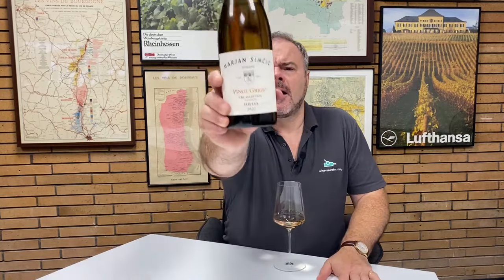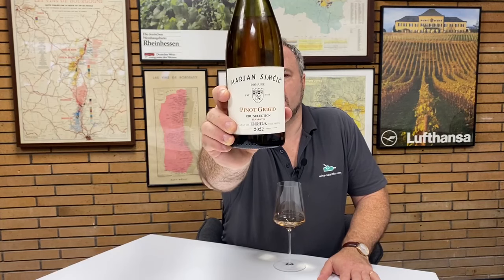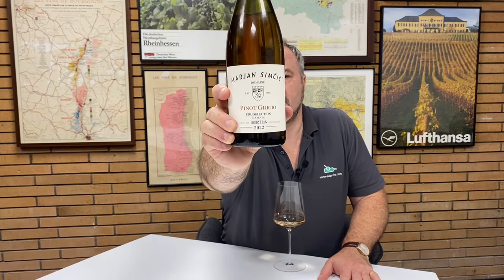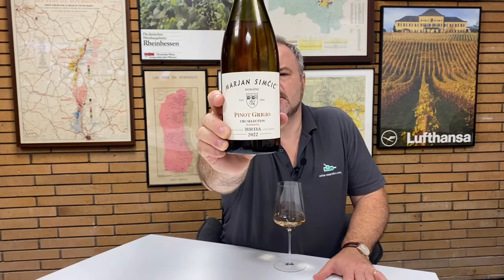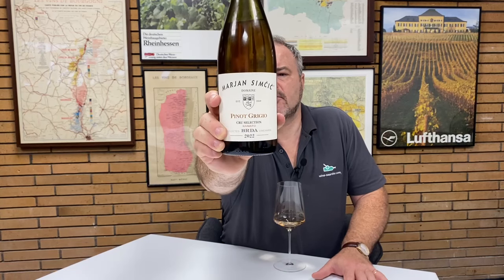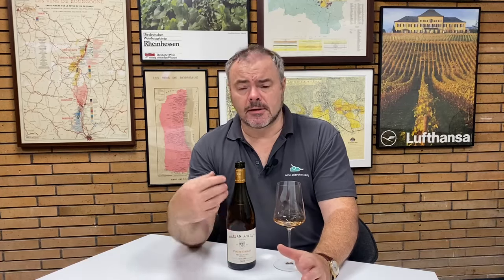Wine Review: Marjan Simcic Pinot Grigio Ramato Cru Selection 2022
While in Slovenia recently our Wine Director, David Allen MW, visited the Marjan Simcic Winery in Brda. For today's tasting he shows us a bottle of their Pinot Grigio Ramato Cru Selection 2022.

Maran Simcic is arguably Slovenia's leading Wine producer. The family-owned winery was founded in 1860 by Jožef Simčič and is located in the village of Ceglo. The estate is run by the eponymous Marjan Simcic and his wife Valeria. Marjan took over the running of the estate from his father in 2008, representing the fifth generation of his family to be winemakers here since Jožef Simčič bought first pieces of land.

Today Ceglo lies just to the east of the border of Italy in the Brda wine region. The Brda wine region borders the Collio region of Friuli-Venezia Giulia in Northern Italy, in fact prior to the border moving Brda was part of Collio. As a result a portion of Marjan Simcic's 18 hectares of vineyards are actually located in Italy.

The estate's diverse soils allow them to grow a broad range of varieties with Ribola, Sauvignon Vert, Sauvignon Blanc, Pinot Grigio, Chardonnay, Pinot Noir & Merlot. The wines produced are mostly varietal; wines In three ranges the Brda Classic range, the Cru Selection & a range of single vineyard wines labelled as Opoka Cru after the predominant local soil type.

To find out more about this wine, its pricing and where to buy it follow this link to the Wine-Searcher